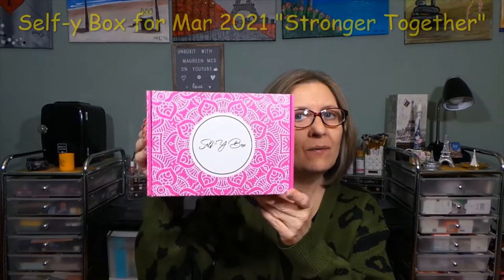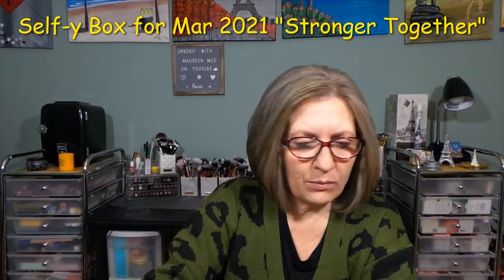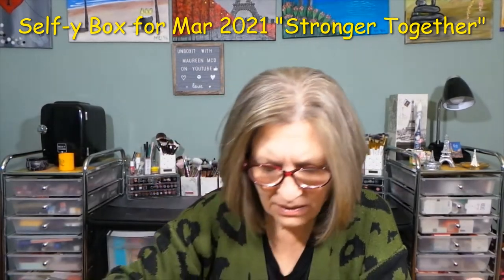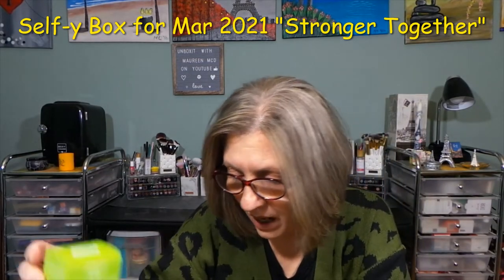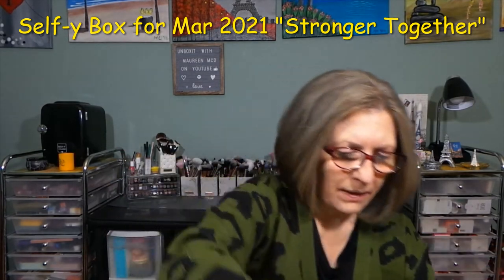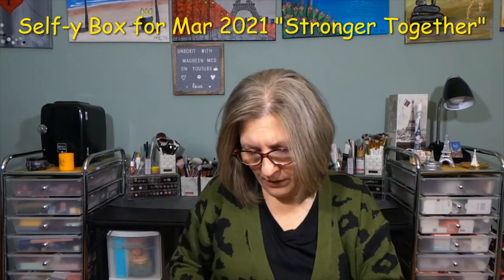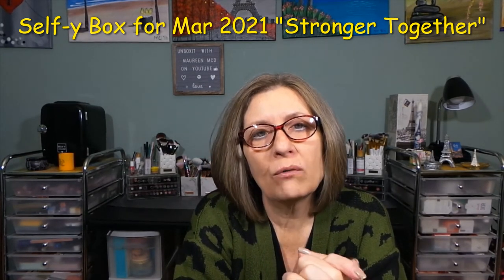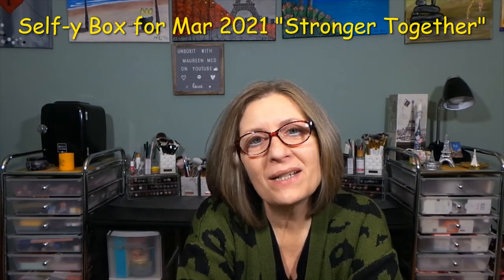Self-y Box for Mar 2021 "Stronger Together"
You can purchase an individual months box for $30.  This box is a favorite monthly box!!!  The value of this box is always great and the products never fail to be just as good!

Chapters
0:00 Intro
0:24 Welcome to the video
1:20 Unboxing for Mar 2021
13:47 Photo of all the products
13:54 List with prices
14:04 Outro

Only all natural, vegan and cruelty free beauty and skincare.  You will receive 4-5 luxurious full sized products curated and delivered each month.  Cancel anytime...no strings attached!

Their mission statement:  Self-empowerment, self-love,  self-esteem and self-care.

Give your friends $5 off the first month. Get $5 off the next month when they shop with your link.  SELFCARE is the code and is active until 2022.

Camera:  Samsung Galaxy EK-GC110 Camera
Editing:  Microsoft video editor
Thumbnails:  Photo editor 10/Photo Studio
Lighting:  Emart photography  umbrella lighting kit/Amazon